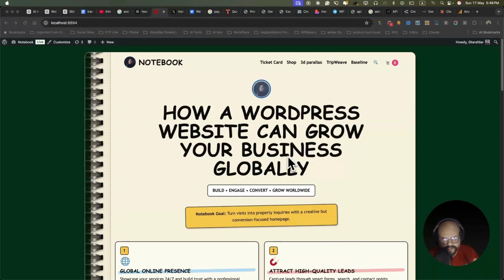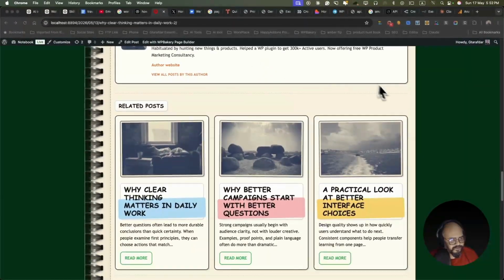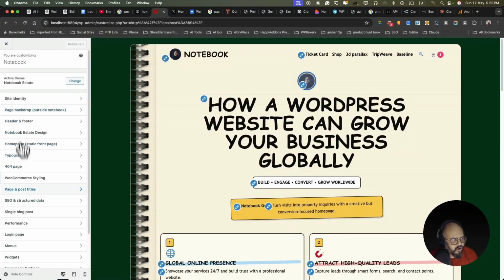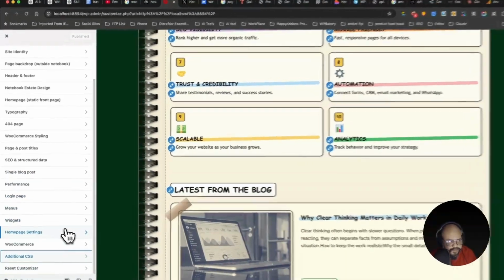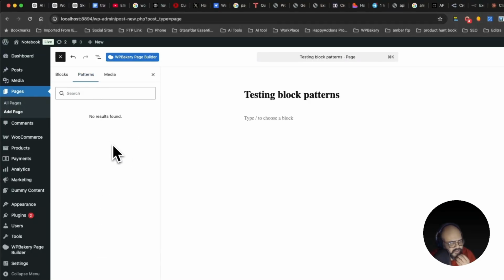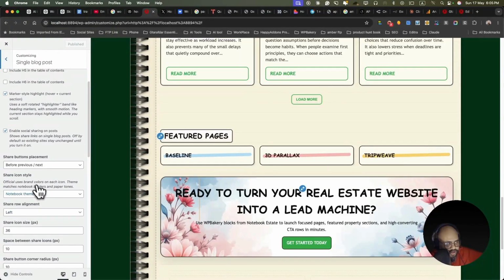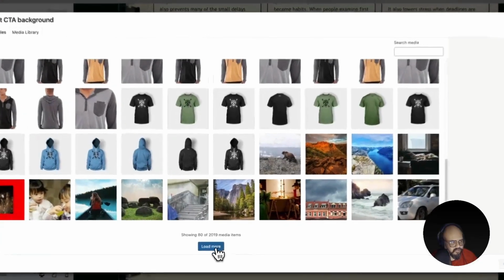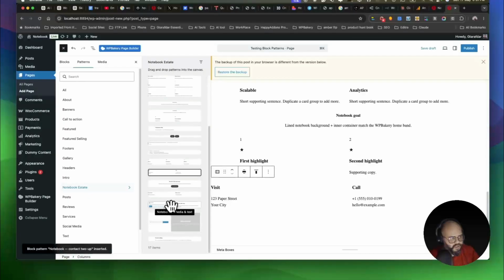I Built a WordPress Theme with AI | A Notebook Style WordPress Theme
I started this project just to experiment with AI tools and explore a different direction for WordPress theme design.

Instead of creating another standard business template, I wanted to build something that feels creative, interactive, and visually unique.

The result is a notebook-inspired WordPress theme designed mainly for blogging and storytelling, but powerful enough to work as a complete WooCommerce theme as well.

Features include:

✔ Full WooCommerce support
✔ Gutenberg / Block Editor support
✔ Full WPBakery compatibility
✔ Extensive WordPress Customizer options
✔ Editable static content sections
✔ Interactive layouts and smooth experience
✔ Modern WordPress coding standards

AI tools honestly feel like a PlayStation for me right now.
I keep experimenting, building random ideas, and turning them into real working products.

Demo Link: [Add Demo Link]

If you want to try the theme yourself, let me know.
I may share access… but please don’t steal the idea 😄